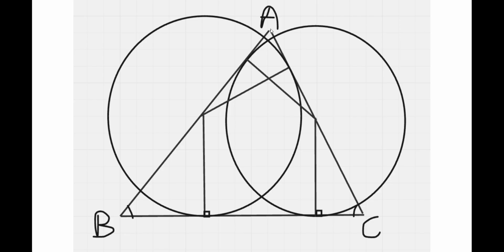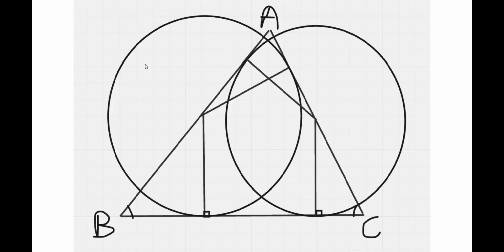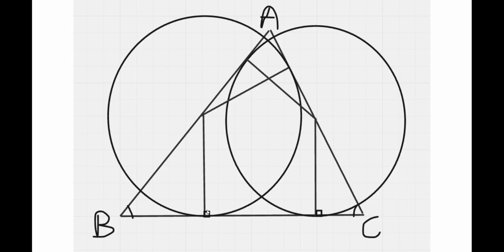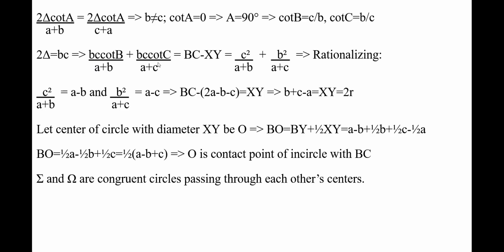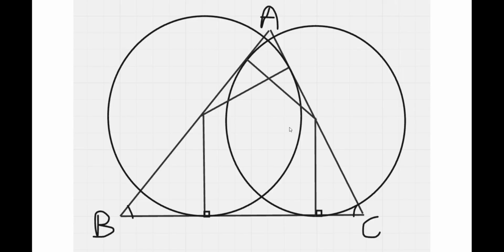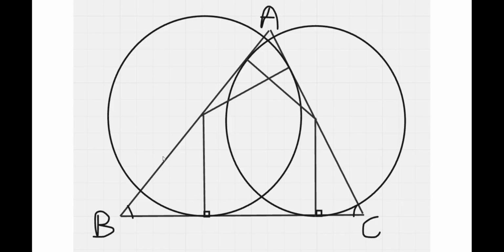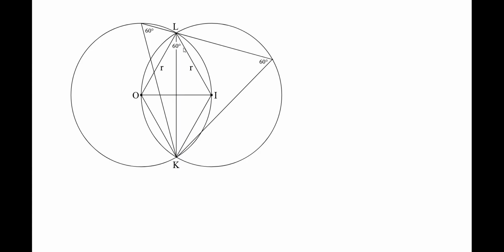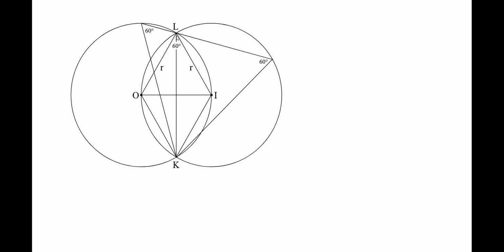Nice Geometry Proof Question | Can You Wrap Your Mind Around This Question?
Do try the sub-question given at the end of the video